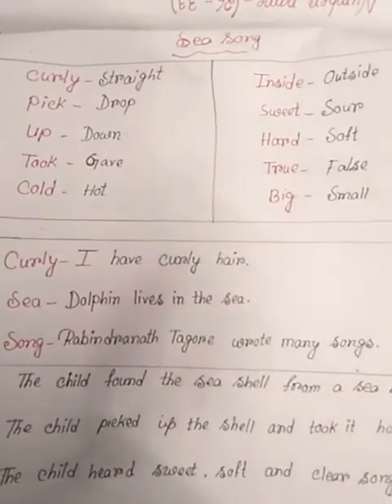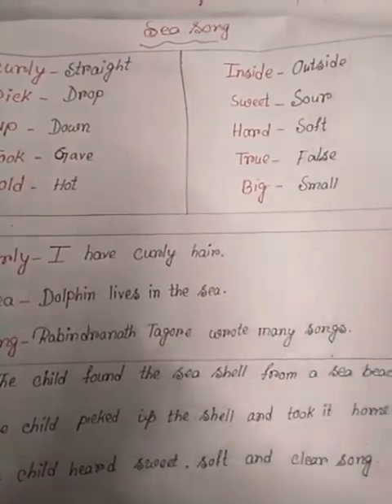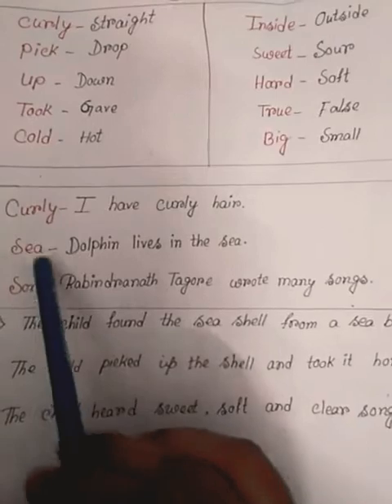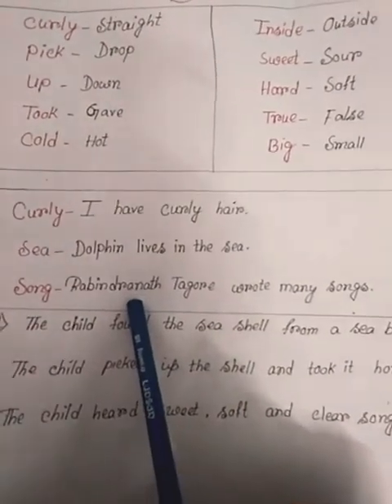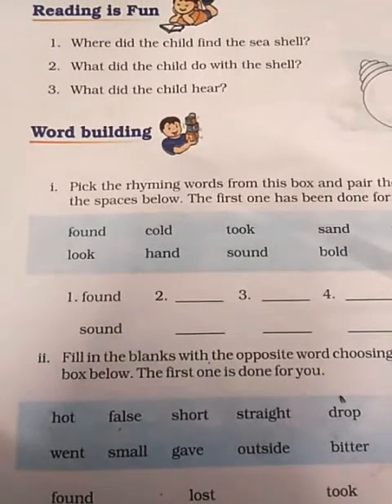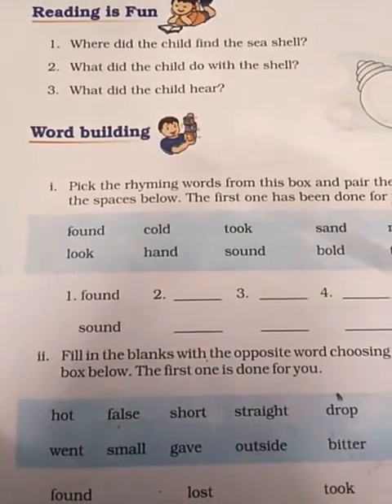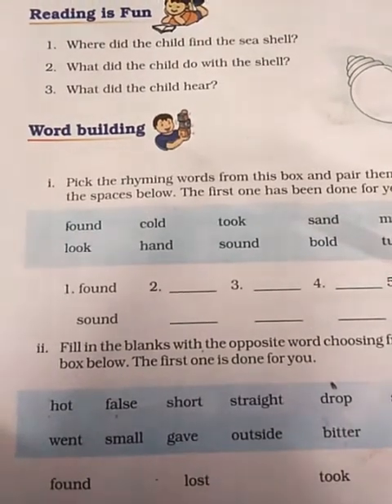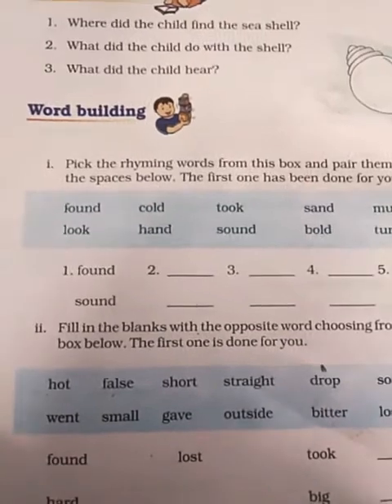Class-STD-3,Sub-English,Day-19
Marigold(Poem-Sea song)